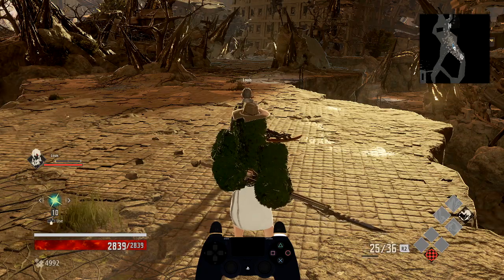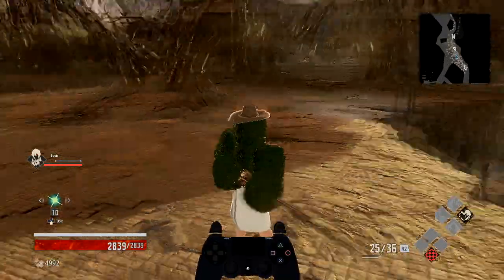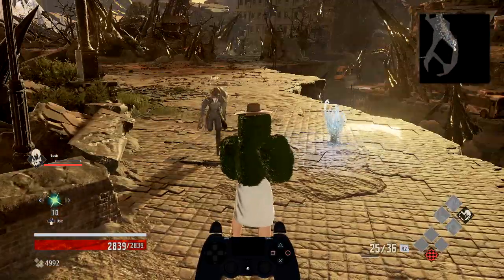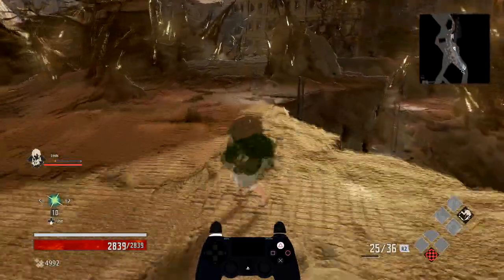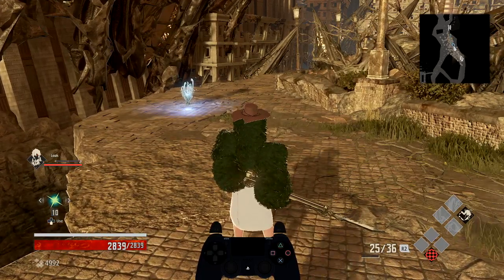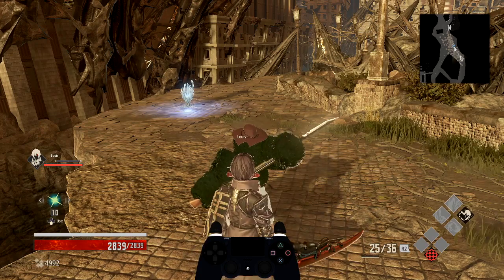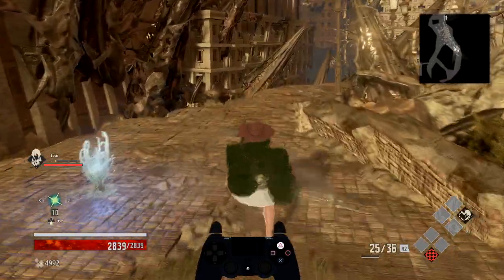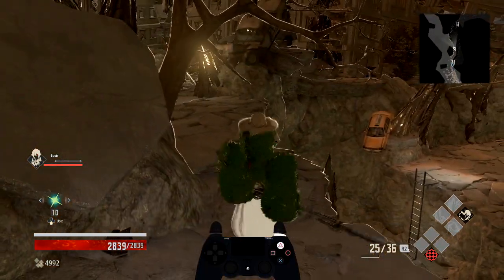Code Vein - Gun-Dash/Air-Dash more Air-Dash Guide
I can't even show off during a guide video without messing up statue skip lmao